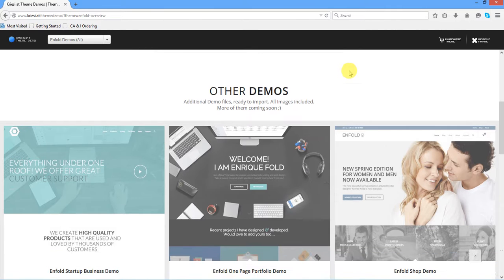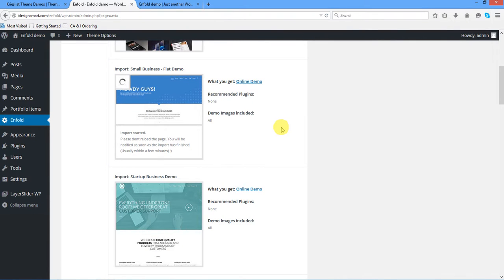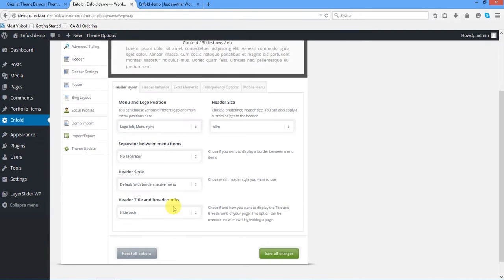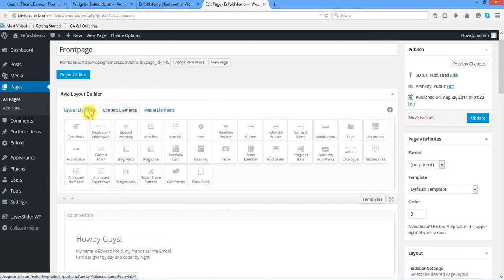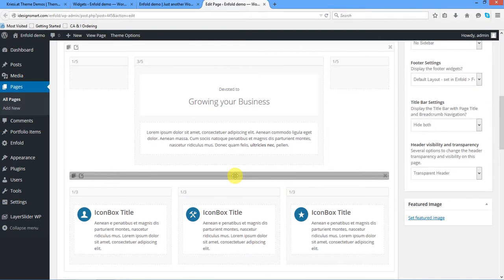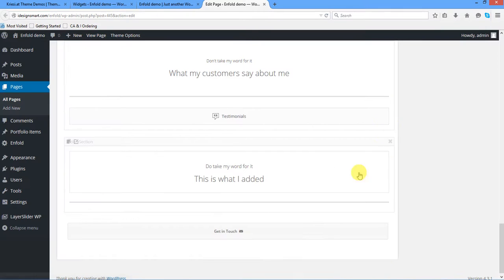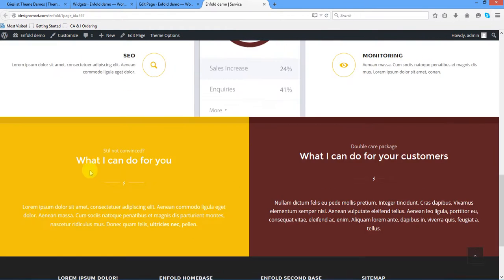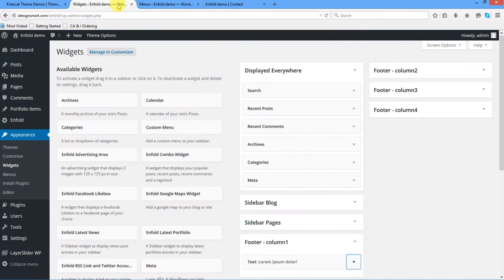How to Customize Enfold and use AVIA Builder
This tutorial is to get you started and setting up Wordpress Theme ENFOLD. I will talk about the demo content, Plugins, Sample layouts and the Avaya Page Builder.